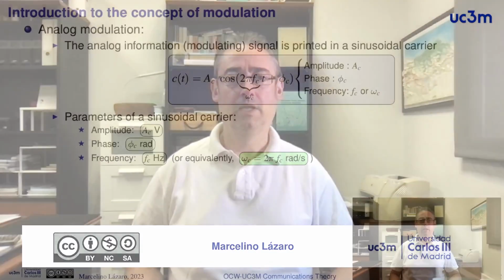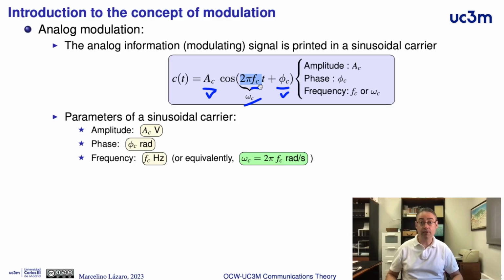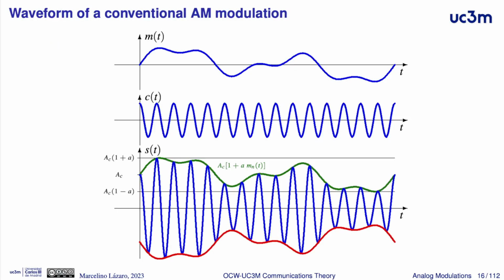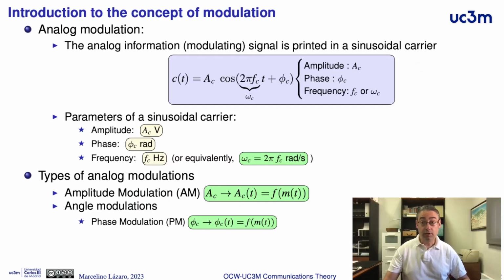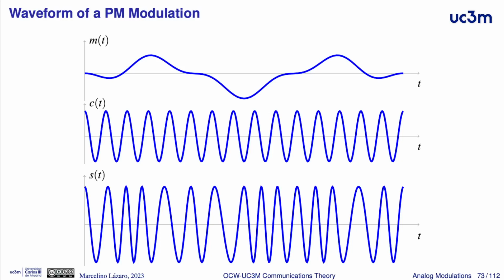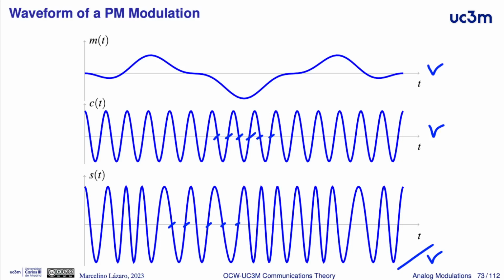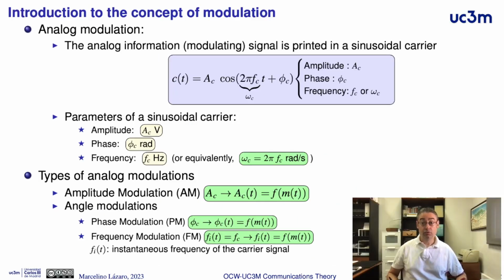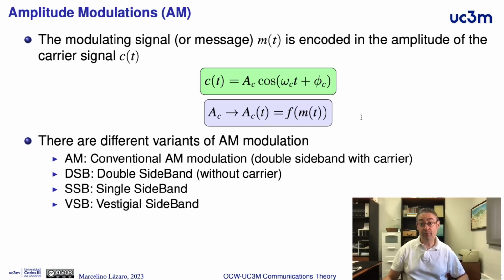2.2. Types of analog modulations